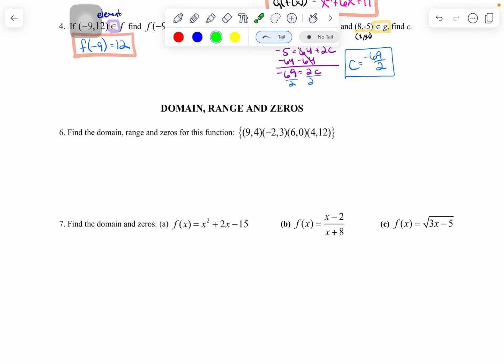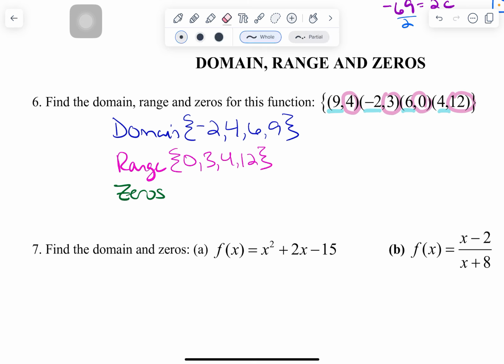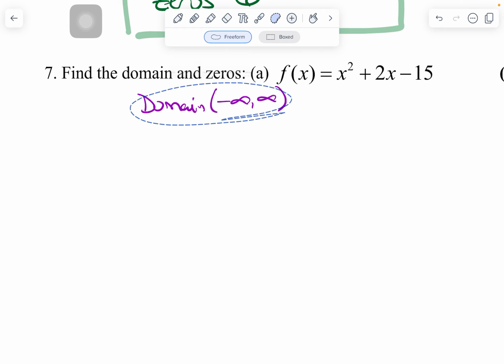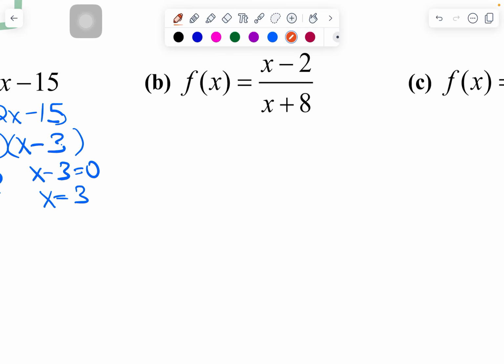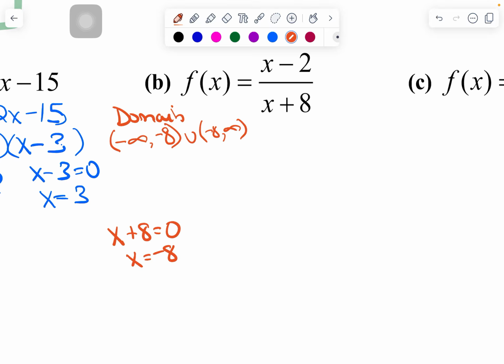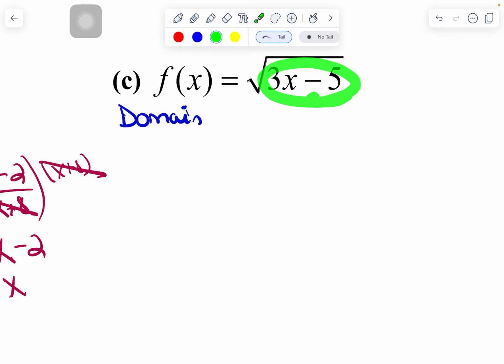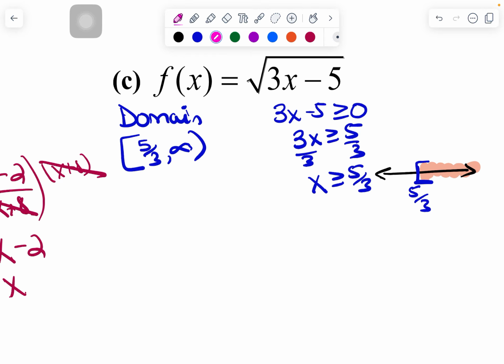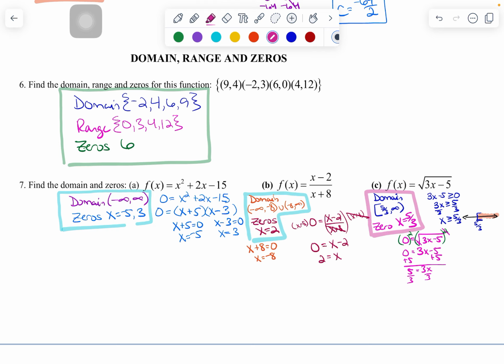Notes 69 (Part 3) - Domain, Range, and Zeros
Determining domain, range and zeros from ordered pairs
Determining domain and zeros from function equations